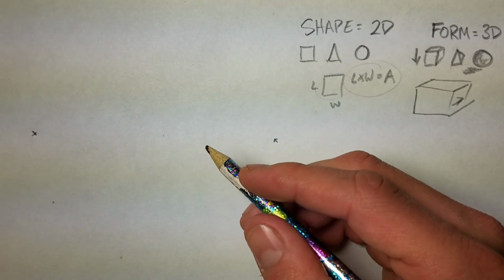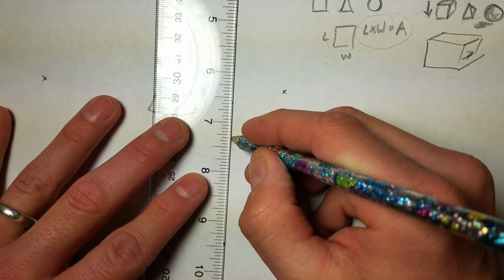2 Point Perspective Pyramid with Negative Space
Using 2 Vanishing Points create a 3D Form that includes Negative Space.